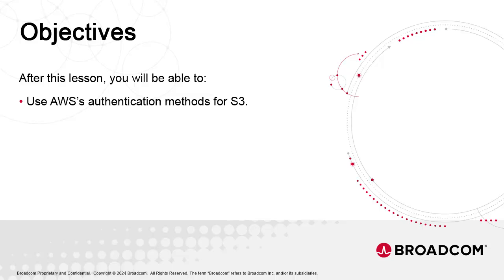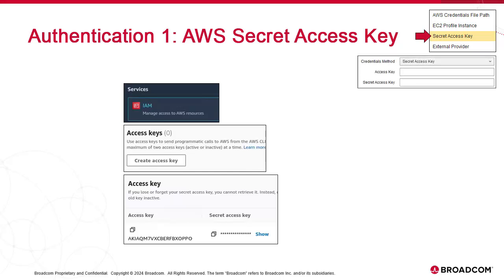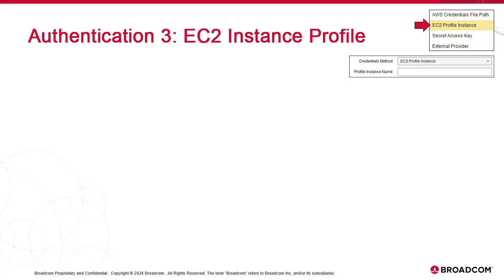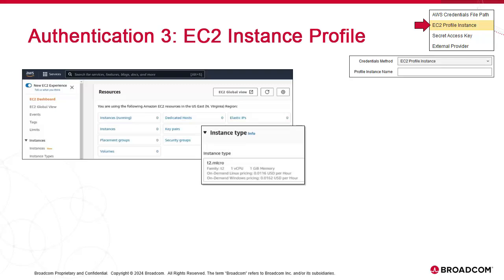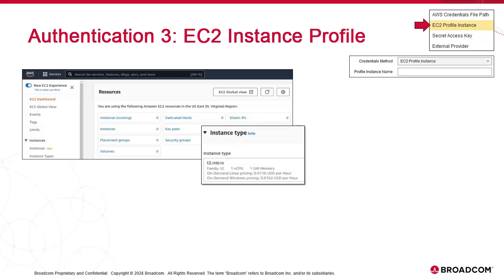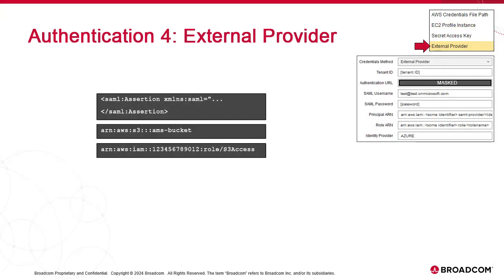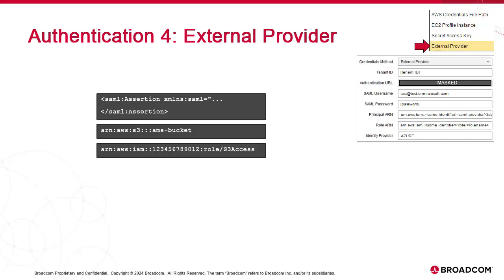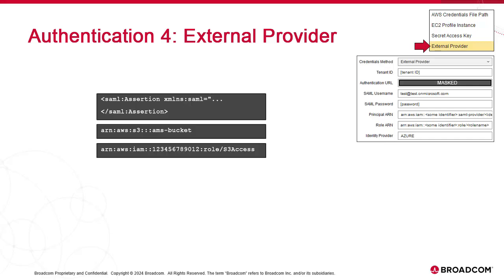Understanding AWS S3 Authentication for the Automic Automation Integration